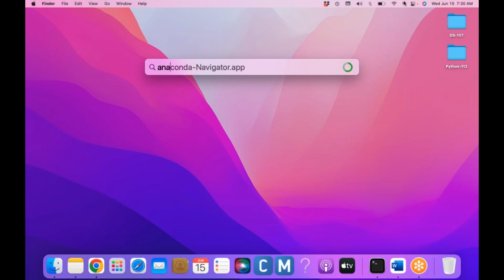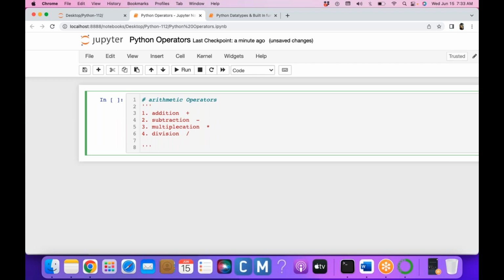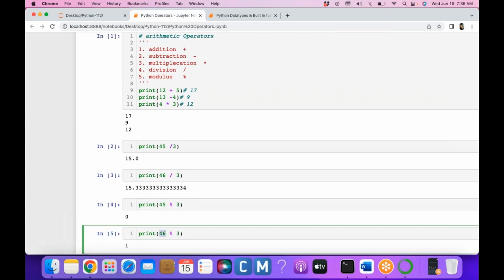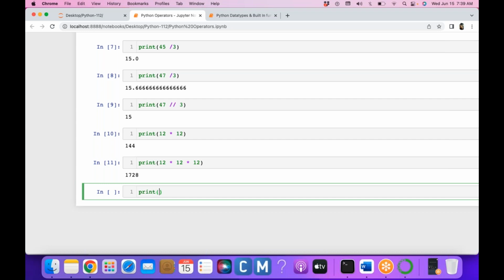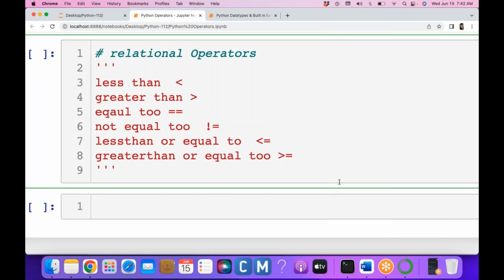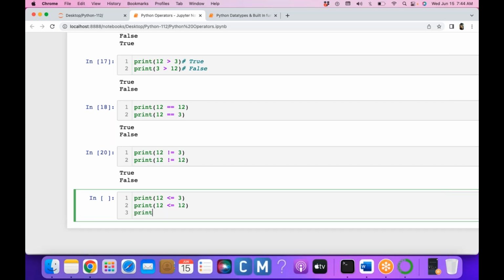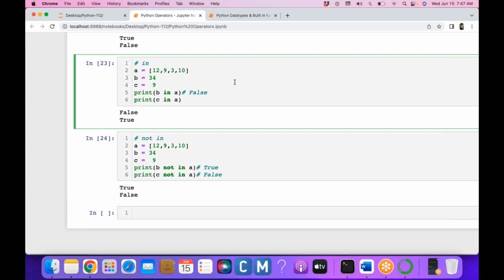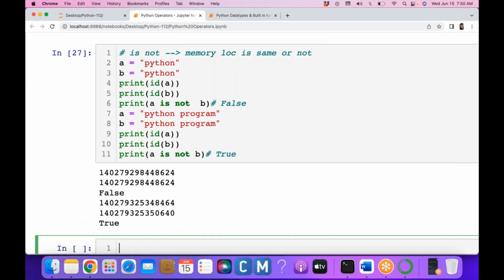2022-06-15 Python - Operators